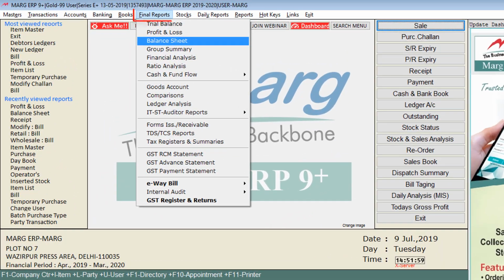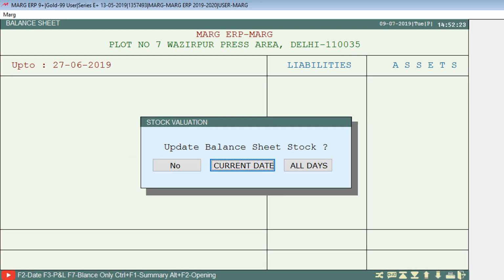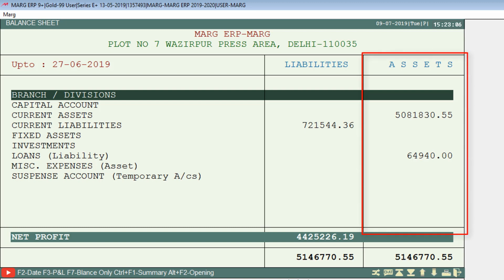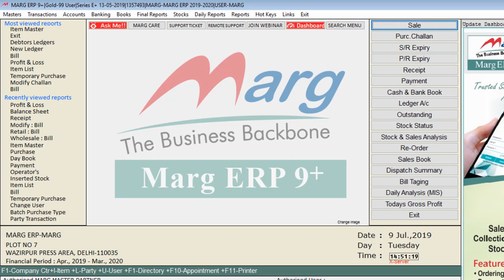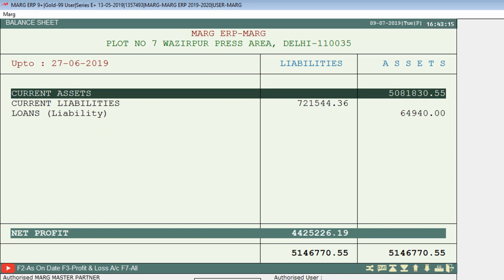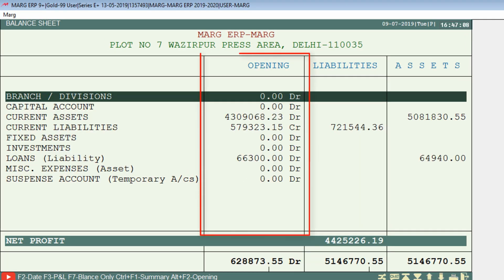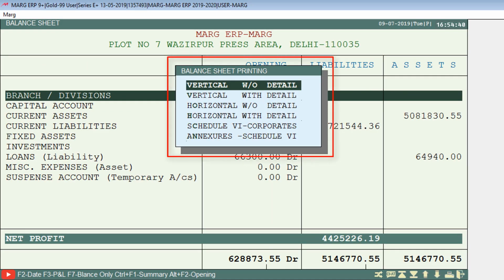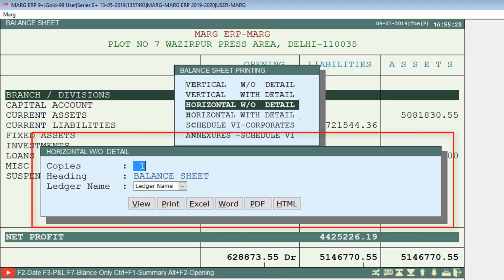Balance Sheet [English]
Balance Sheet represents the financial position of a company or business at the end of an accounting year.
This statement consists of the closing balance of all assets and liabilities and the net result (Profit or Loss) of an enterprise i.e. it displays the summary of the financial balances of a sole proprietorship, a business partnership or a company.